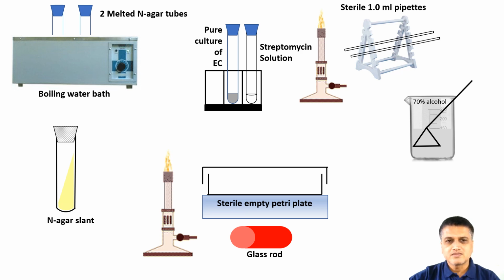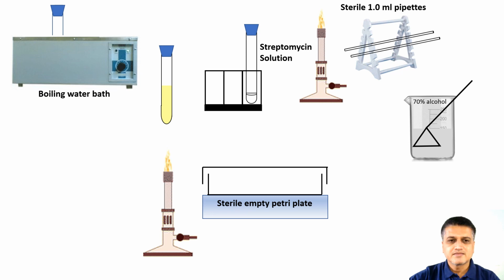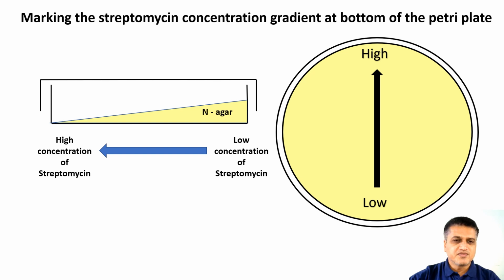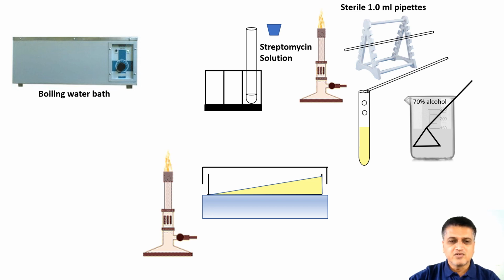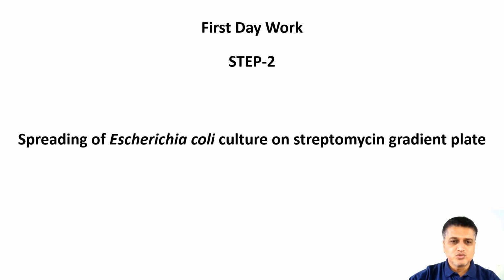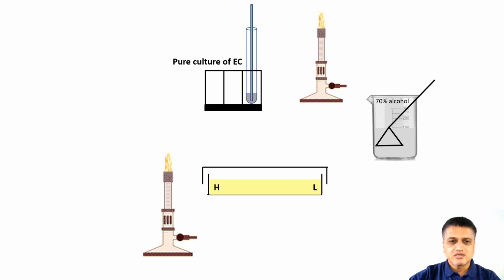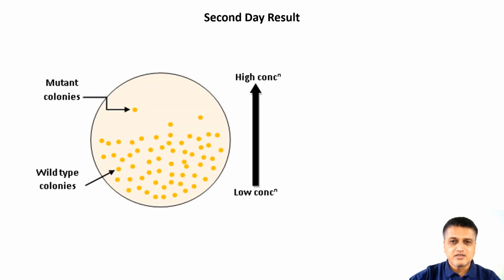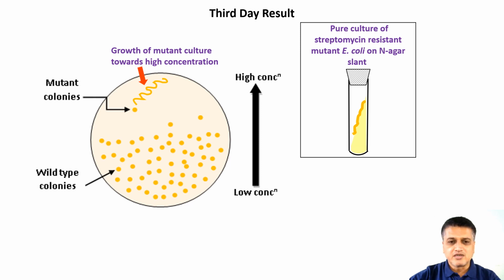Isolation of Streptomycin Resistant Mutants of E. coli by Gradient Plate Method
Molecular Biology and Genetics of Prokaryotes